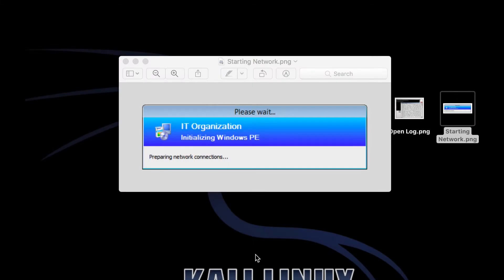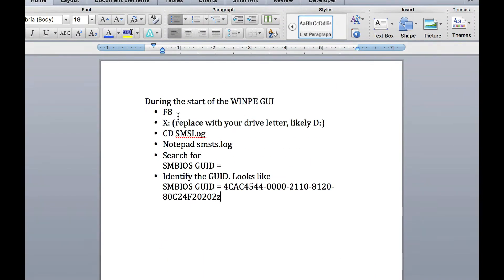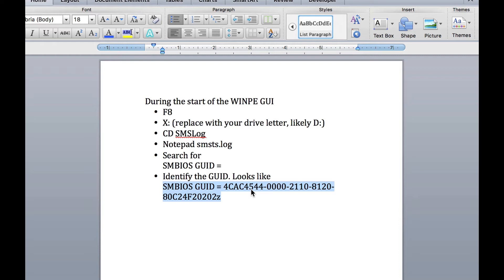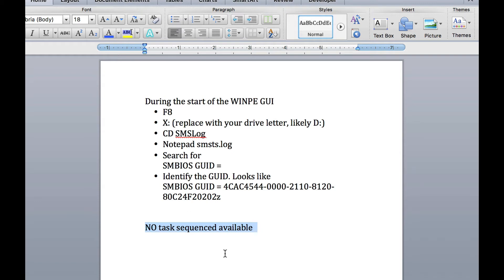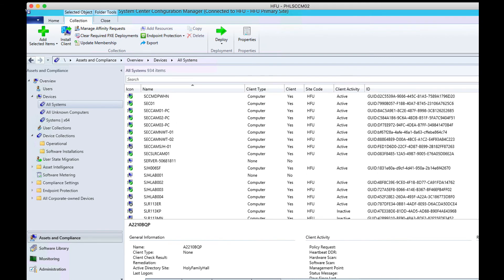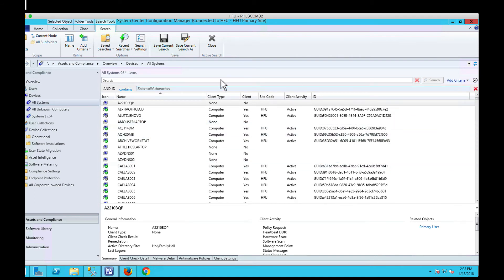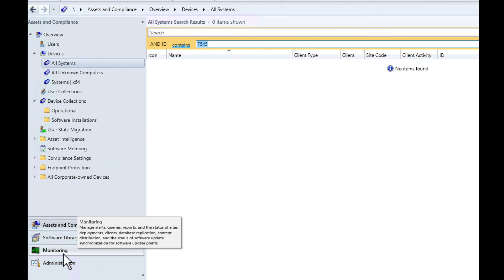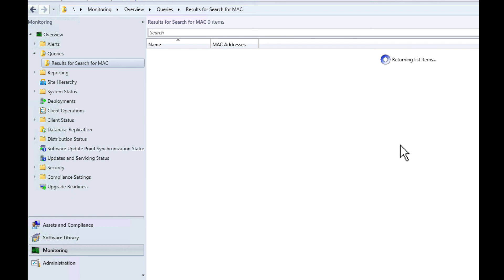SCCM 2012 Troubleshooting "No Task Sequences Available"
Symptoms include the PXE boot computer booting into WIN PE and showing preparing network connections. Then it immediately reboots.